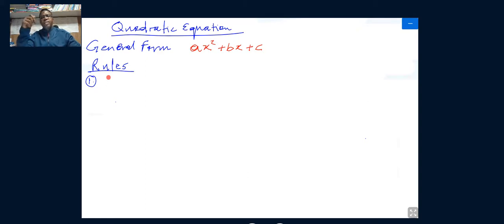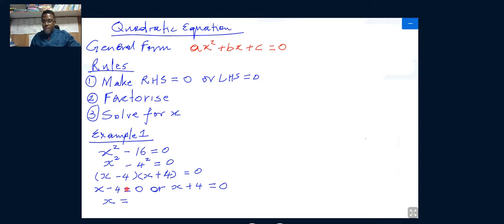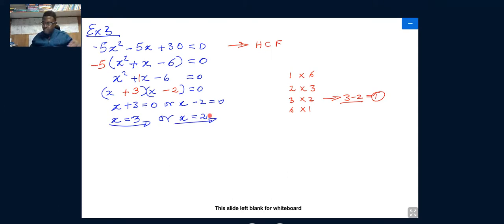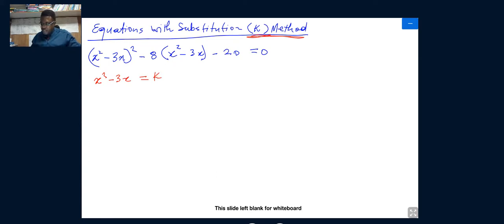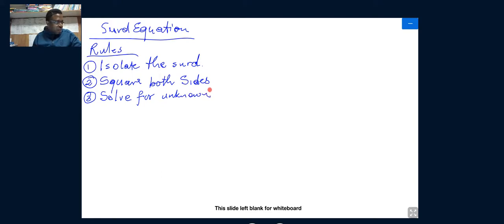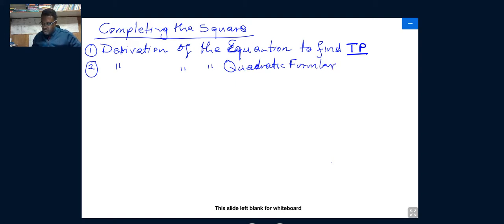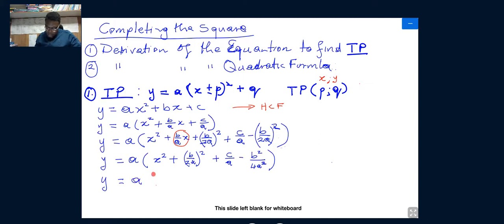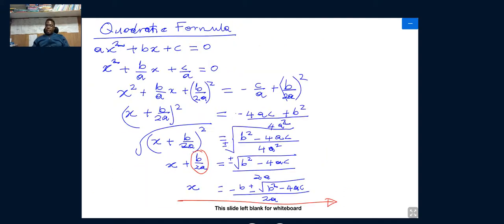Quadratic Equations-Part II by Mr JJ Khoza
This video is about Quadratic Equations covering: Completing a Square on Quadratic Equations, Factorization of Difference of Two Squares, Trinomials and Difference of Cubes.